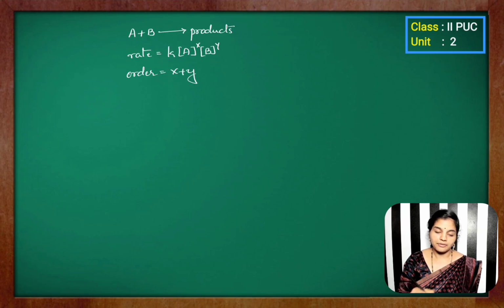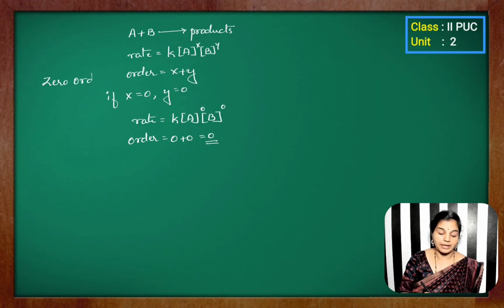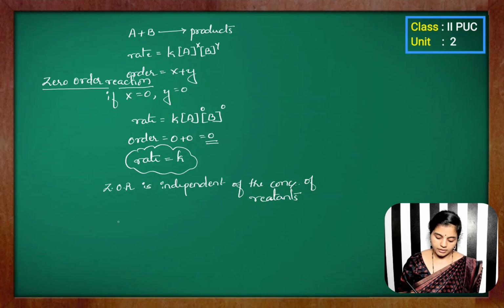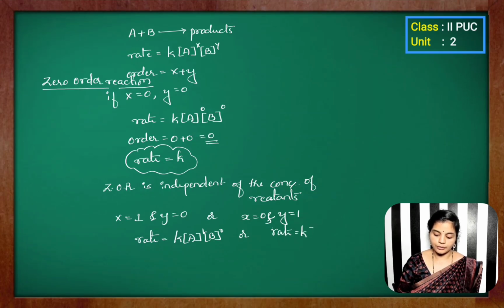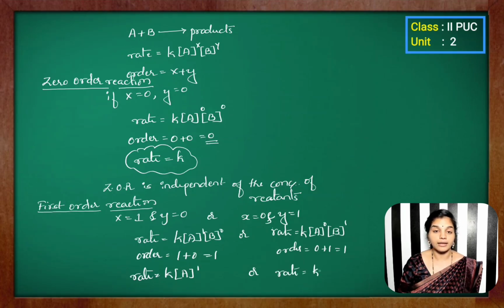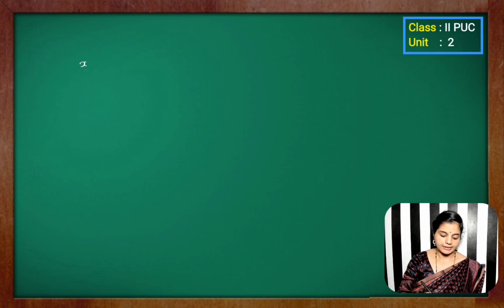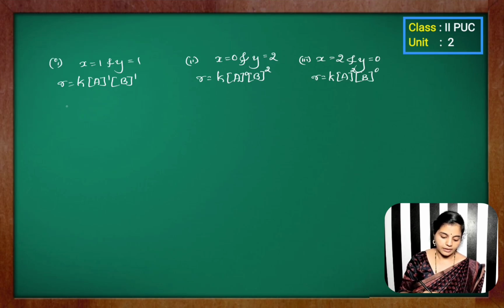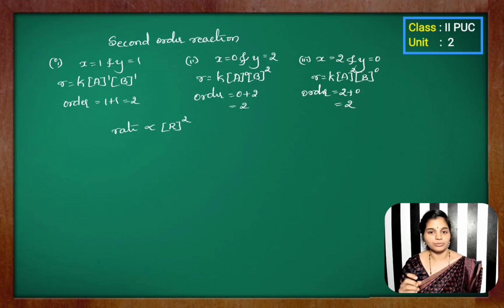Order of A Chemical Reaction | Types Of Chemical Reaction | Chemical Kinetics | ViVid Chemie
Order of A Chemical Reaction, Types Of Chemical Reaction, Chemical Kinetics

THROUGH THIS VIDEO YOU WILL LEARN :

00:00 - Order of a Chemical Reaction
00:39 - Zero Order Reaction
02:06 - First Order Reaction
03:55 - Second Order Reaction

FOLLOW US ON :

CHANNEL DESCRIPTION :
ViVid Chemie is a education platform dedicated for the aspirantsof different competitive exams like NET, SET, GATE and teachers recruitment exams like CTET, KAR-TET, GPSTR, HSTR, etc.

Vidyashree M
Mangalore (India)